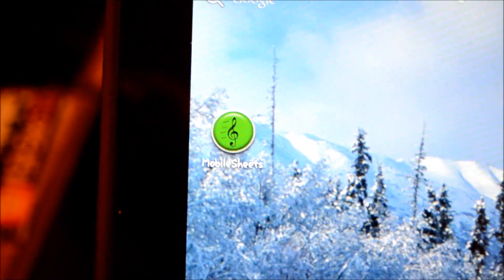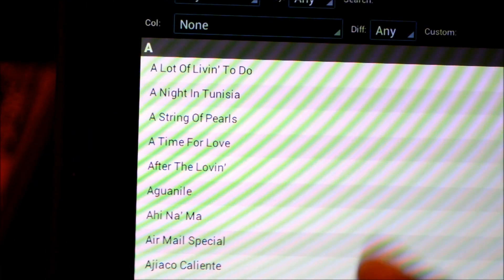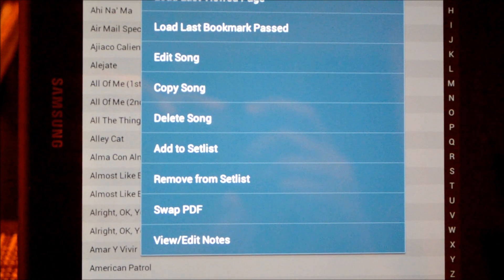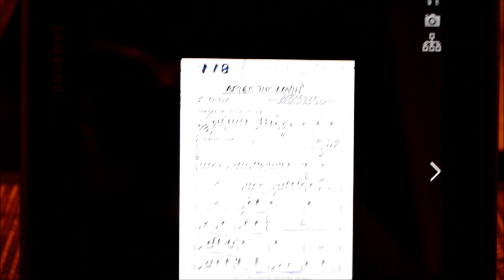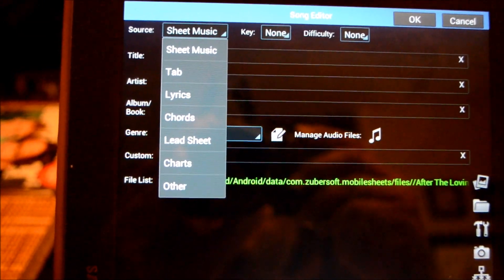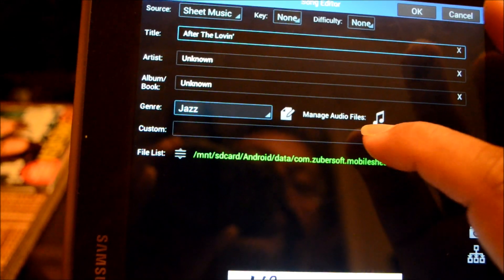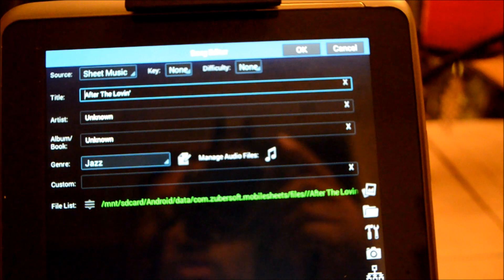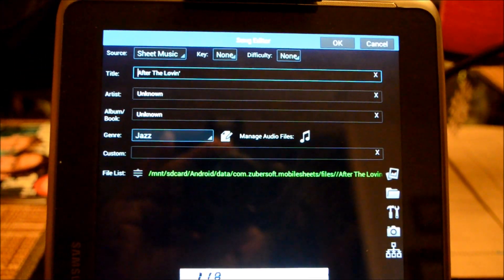Mobile Sheets File Edit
This video shows the menus and explains how to edit your file in Mobile Sheets.